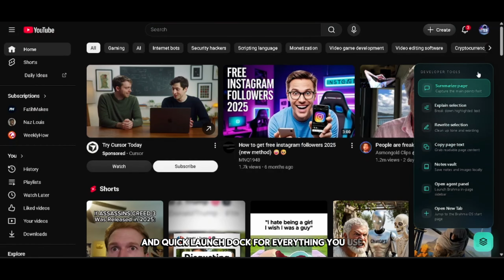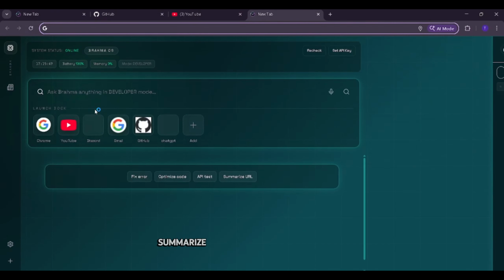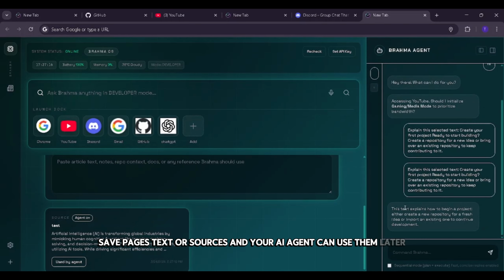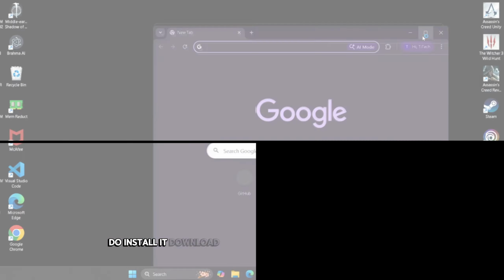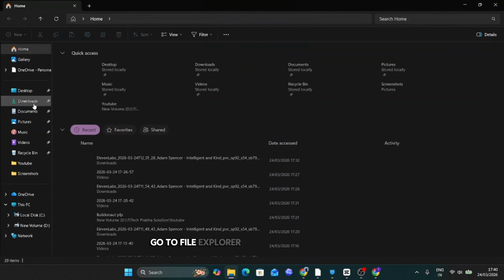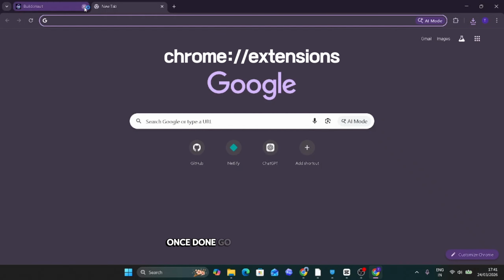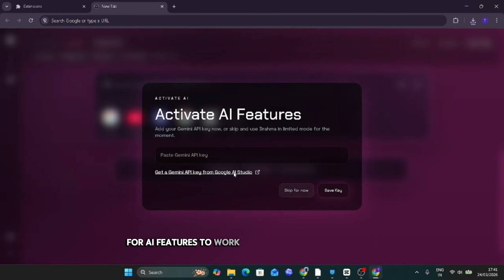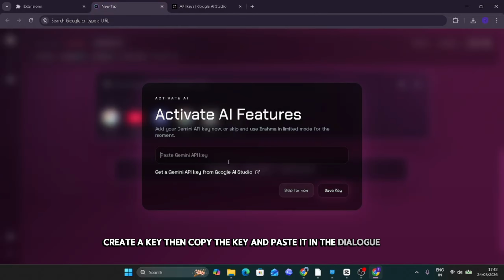I turned chrome into an AI OS!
Chrome’s UI feels outdated… so I rebuilt it into a full AI-powered browser OS called **Brahma OS** 🤖🔥

In this video, I show how I transformed the new tab into a smart workspace with an integrated AI agent (Jarvis-style), floating tools on every website, and powerful mode-based workflows for **Study, Gaming, and Development**.

💡 What you’ll see in this video:

* A completely redesigned Chrome new tab (Brahma OS)
* AI assistant that can summarize, explain, and automate tasks
* Floating assistant that works on ANY website
* Smart quick actions like TL;DR, flashcards, debugging, and more
* Mode system that adapts the UI and features for different workflows
* Notes system, shortcuts, and productivity tools built-in

⚡ Features:

* AI-powered commands (open apps, summarize pages, etc.)
* Voice input + smart suggestions
* Context-aware tools based on what you’re doing
* Custom themes, wallpapers, and persistent setup
* Brahma Shield (smart routing system)

This isn’t just a Chrome extension… it’s a **browser operating system**.

🚀 If you’re into AI, productivity, or building cool tech — this is for you.

💬 Let me know what features I should add next!

Timestamps:
00:00 Intro
00:16 Features Overview
01:00 Setup & Installation
02:30 Outro